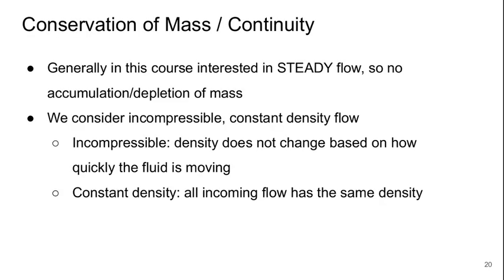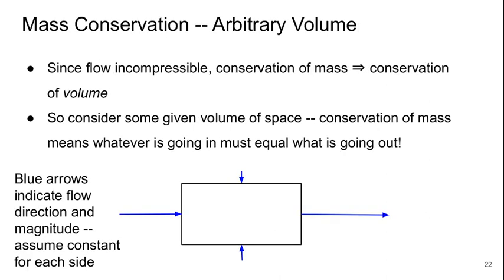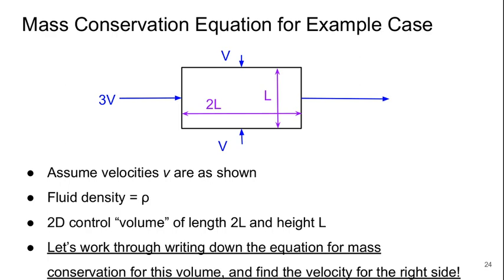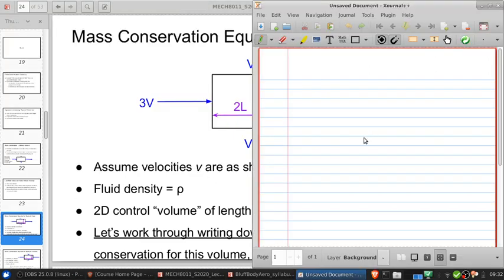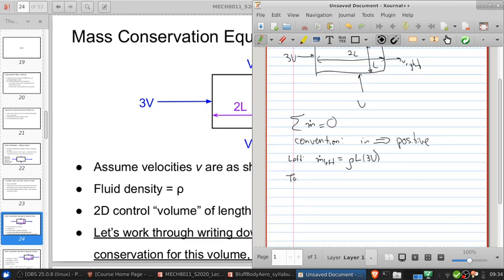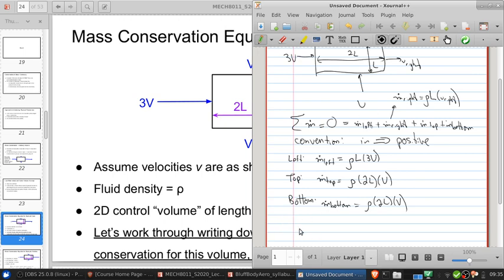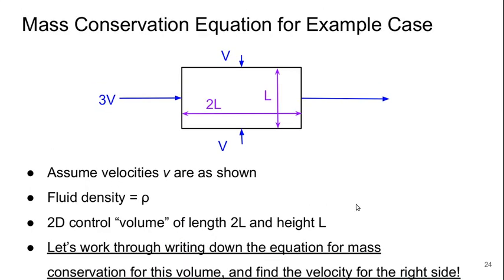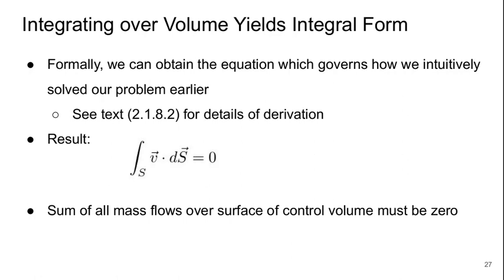Bluff Body Aerodynamics Lecture 1 part 4